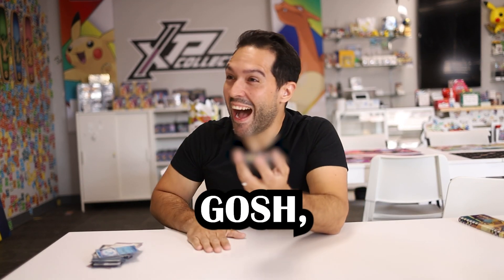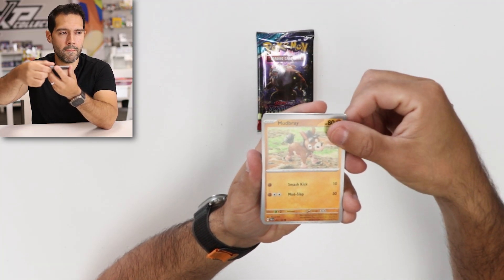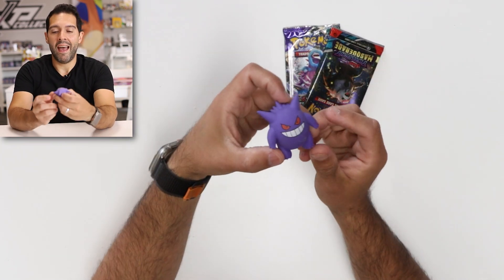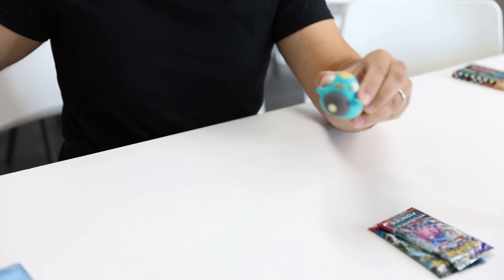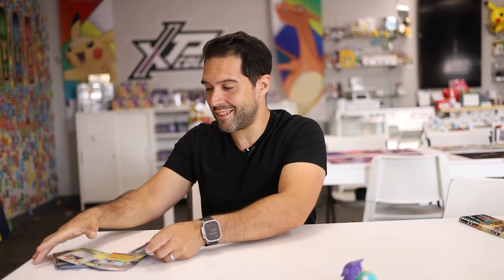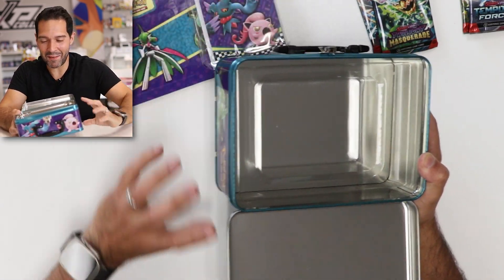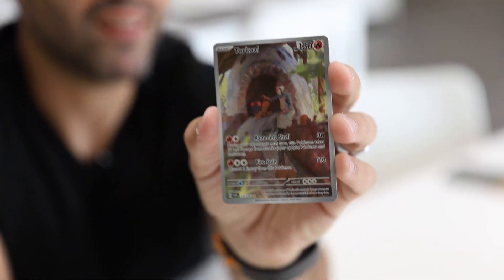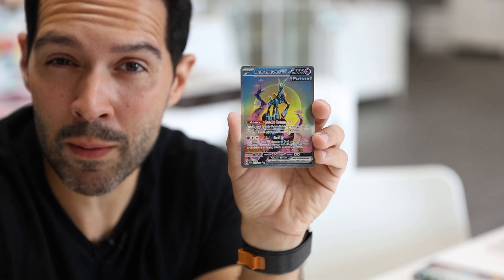Pack battle with the new Back to School collection winner takes all!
Pack battling you in this video, winner take all and you won't believe what's on the line! If I pull 4 hits or less I win. But if I pull 5 hits you win it all and a sealed piece from this collection.